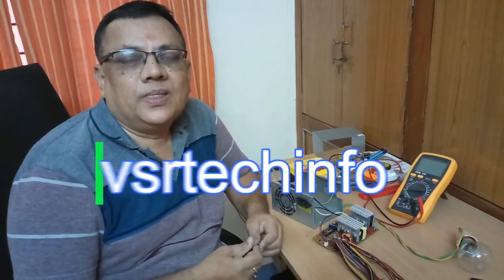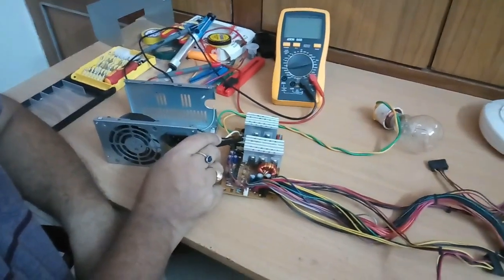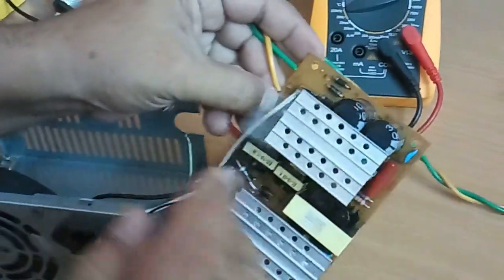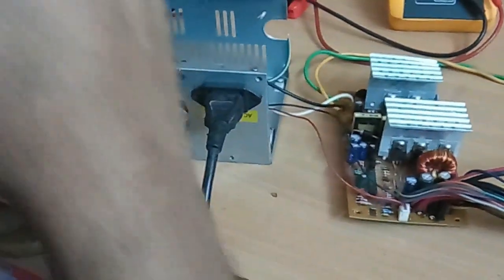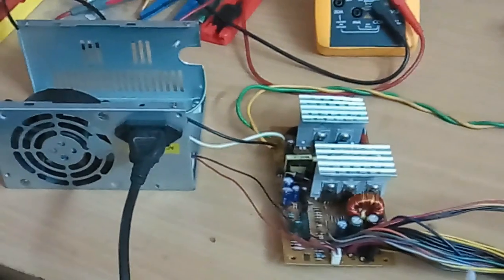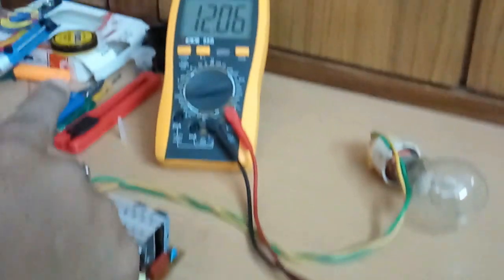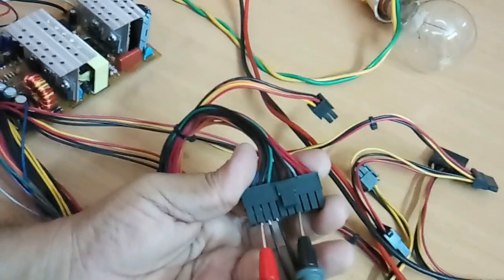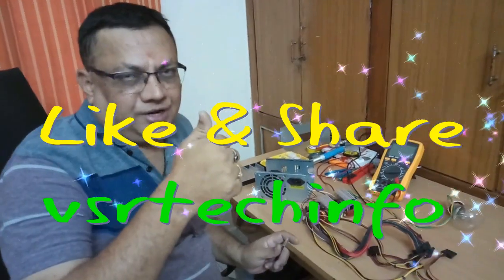Computer Power Supply Testing | Testing ATX SMPS Power Supply | How to test ATX SMPS Unit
This video shows how to test ATX SMPS Power Supply unit after repairing.

The setup arrangement that is required for testing computer SMPS (ie., a series bulb in place of fuse to prevent mains fuse tripping in case of short circuit).

Turning on ATX power Supply and measuring various voltage is demonstrated.